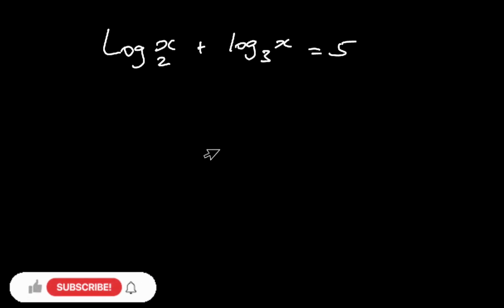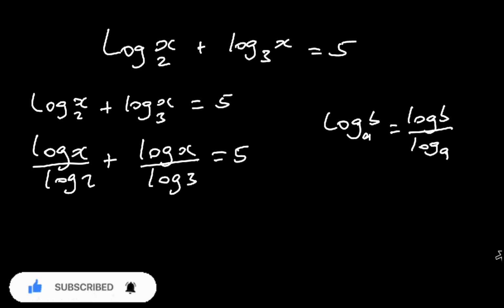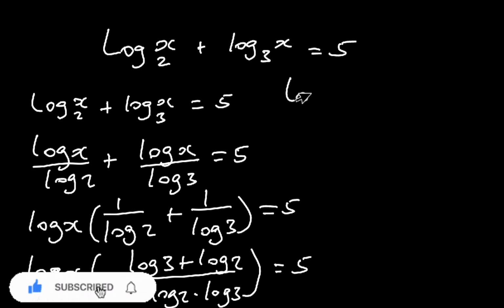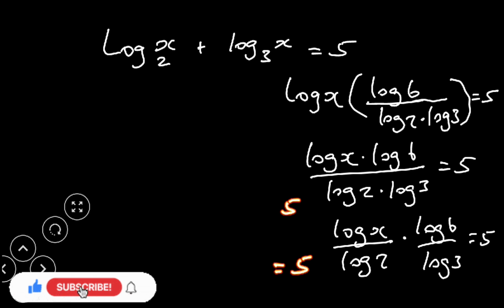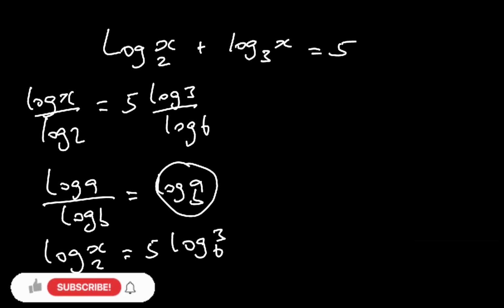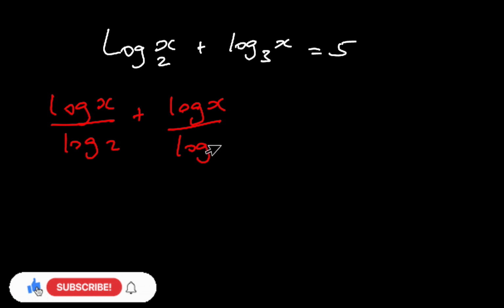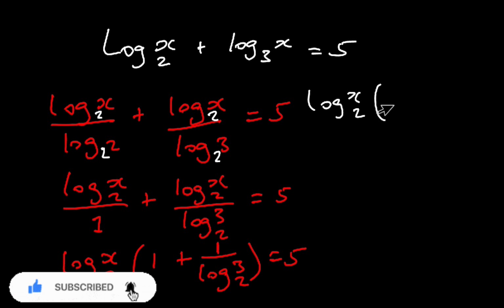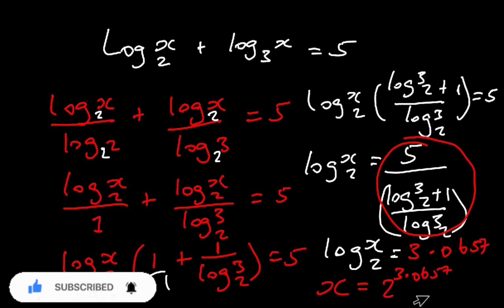Logarithmic Equations | Change of base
In this video, I provided a detailed step-by-step approach on how to solve this question.